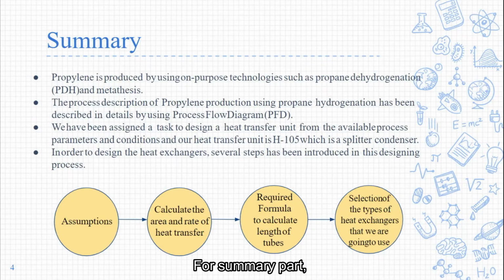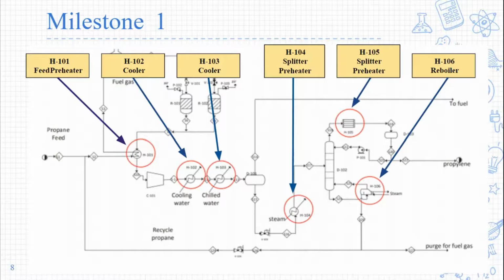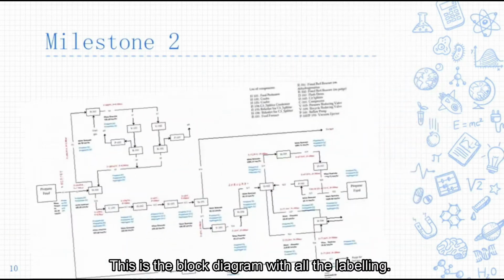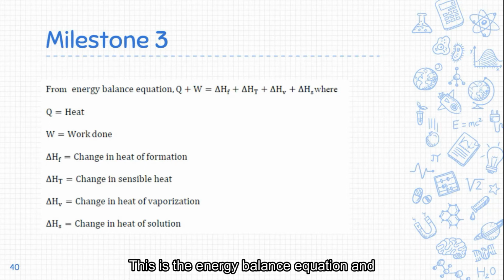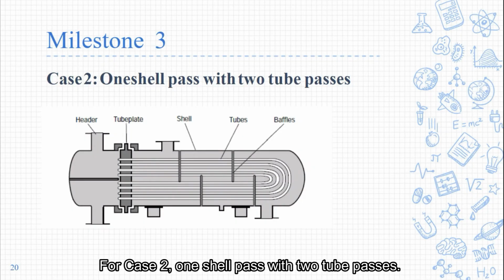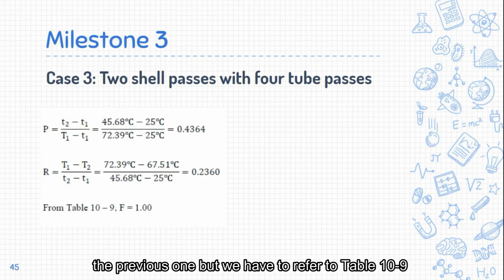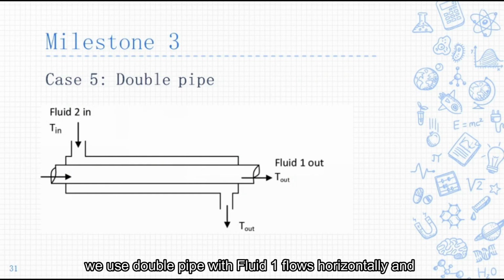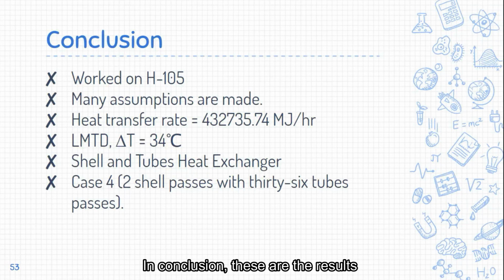Integrated Design Video Presentation || Propylene Plant Design || Universiti Sains Malaysia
USM Engineering Campus
Chemical Engineering
Year 2 2019/2020
EKC216 Process Heat Transfer Integrated Design Video Presentation
Group 15

Group Members:
Oh Hong Keat (143150)
Khairunnisa' bt Mohd Sani (129081)
Reasmyraj R Subramaniam (144315)